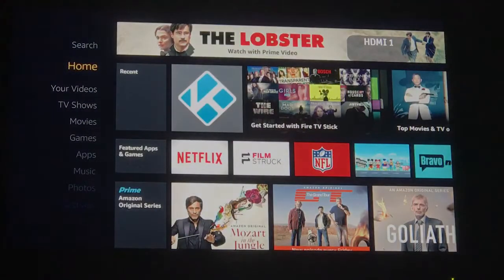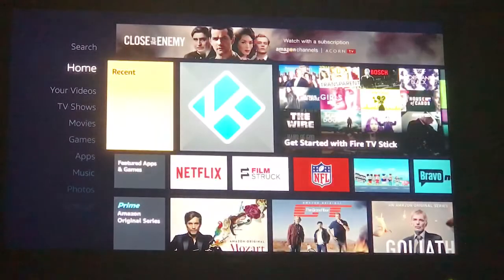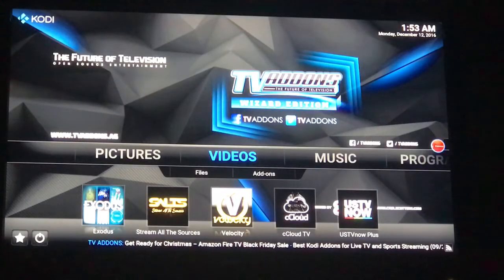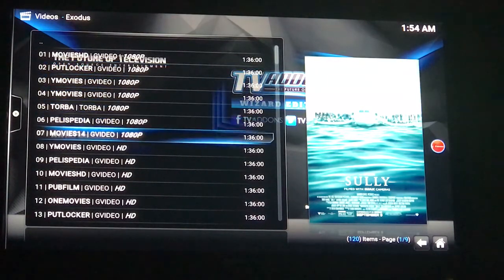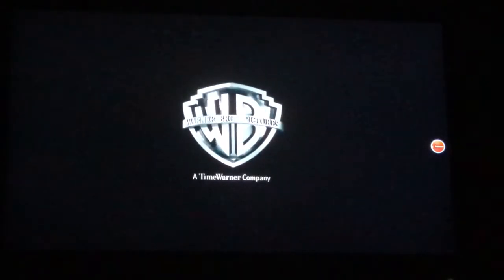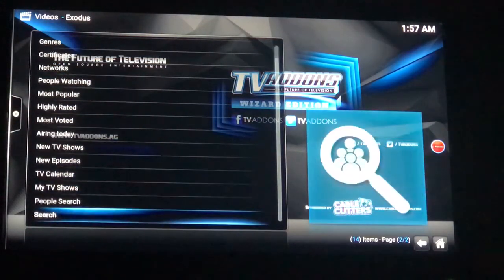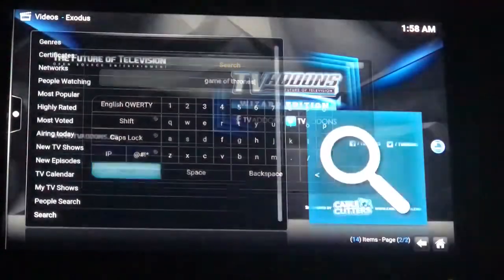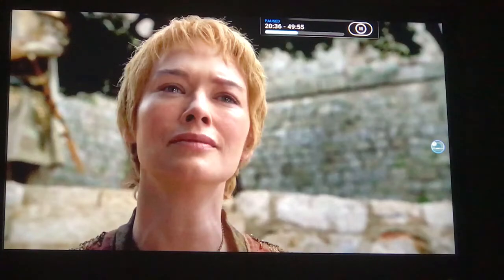How to use Kodi Cancel your cable.